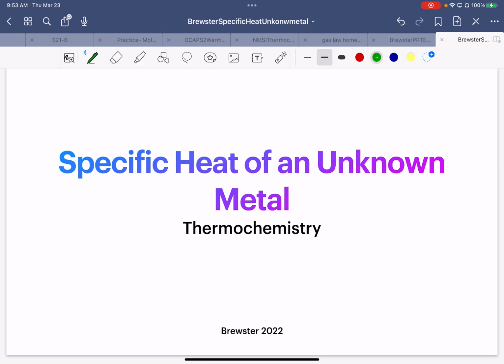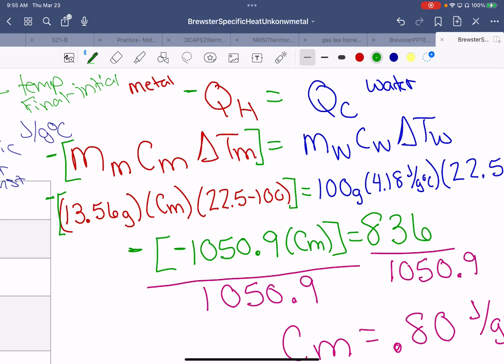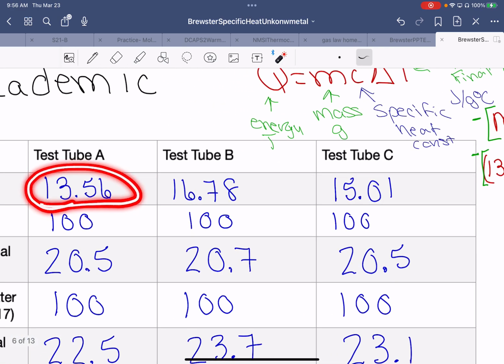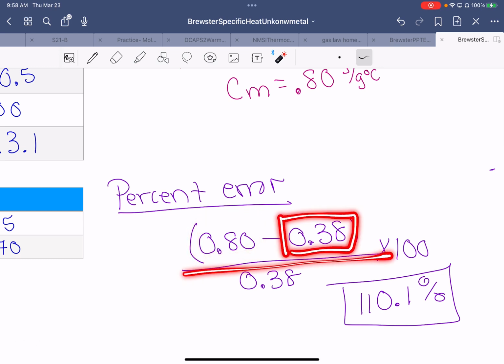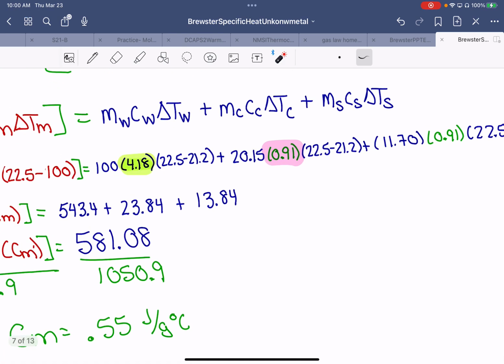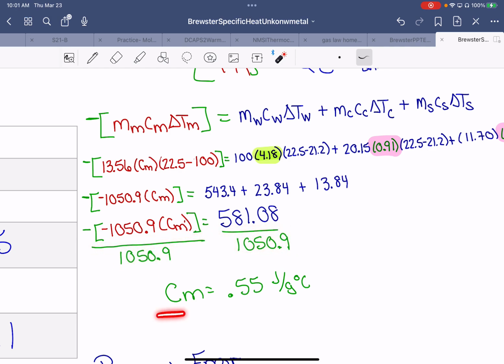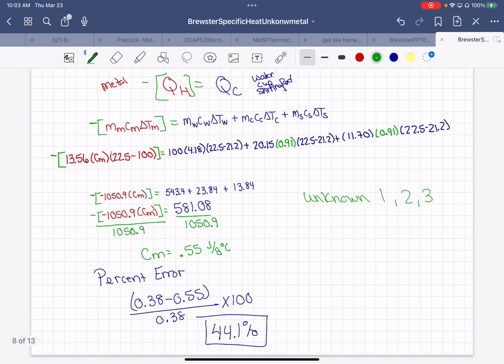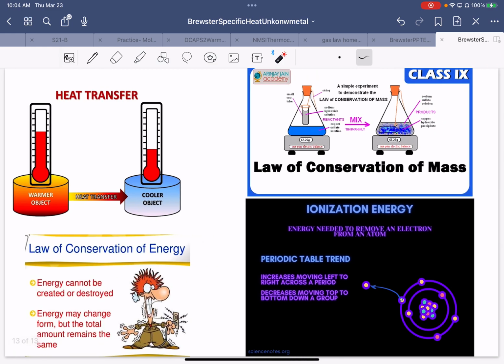Post Lab Unknown Metal